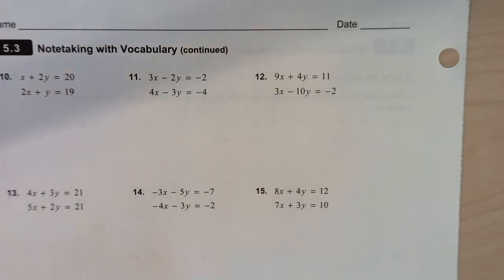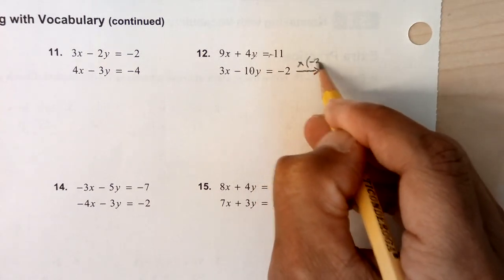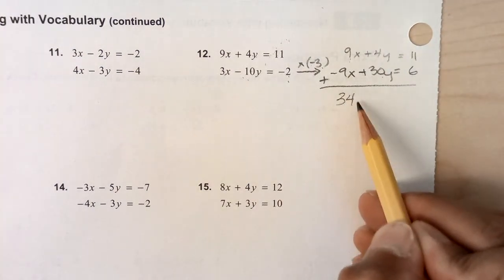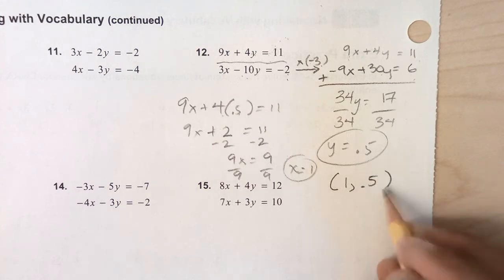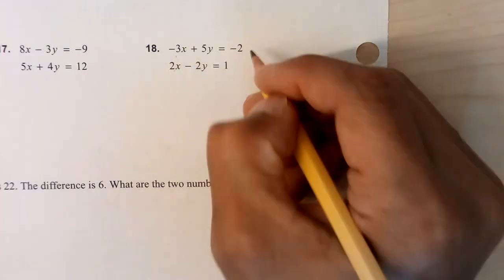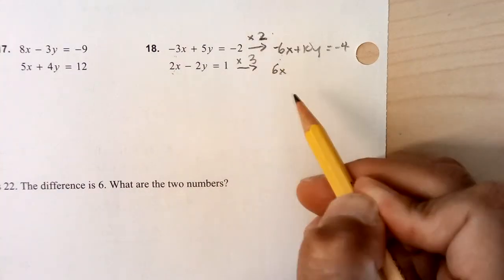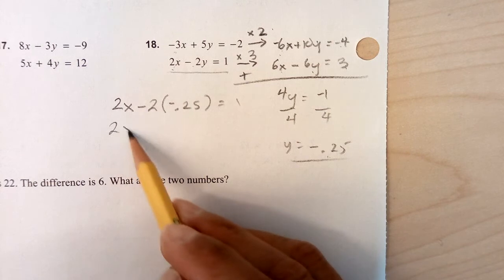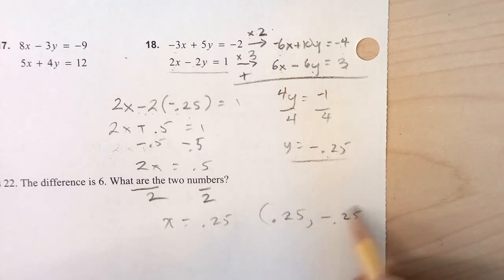Algebra 5.3. Part 4 Solving systems of linear equations using elimination.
Algebra 5.3. Part 3 Solving systems of linear equations using elimination.